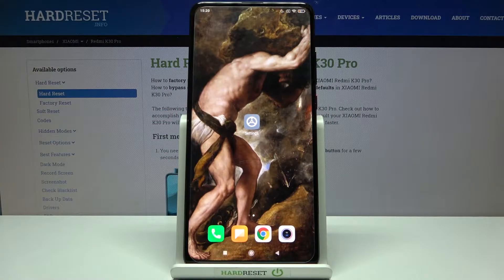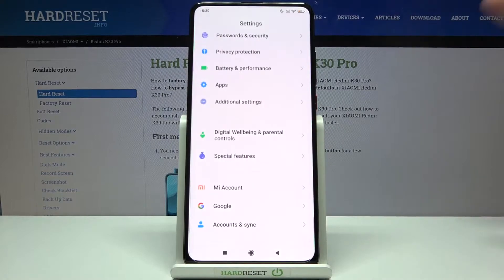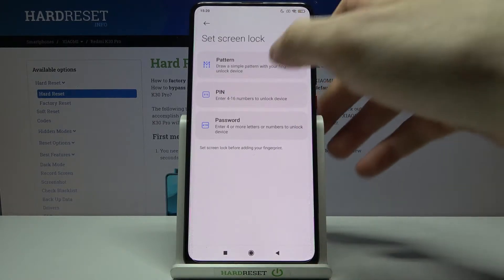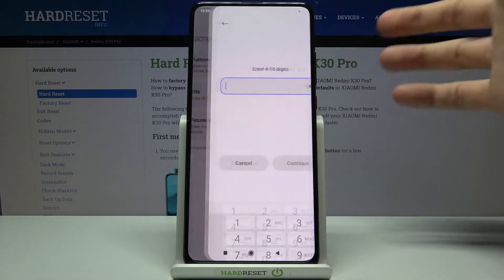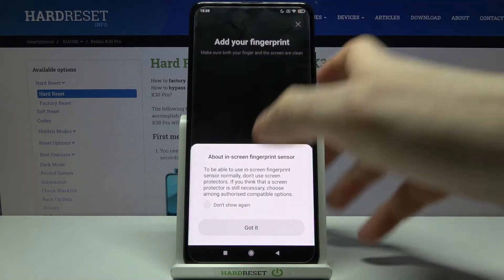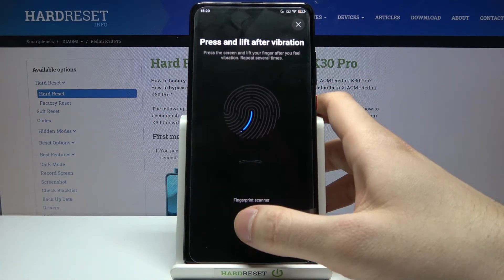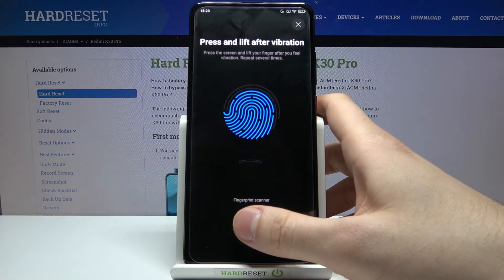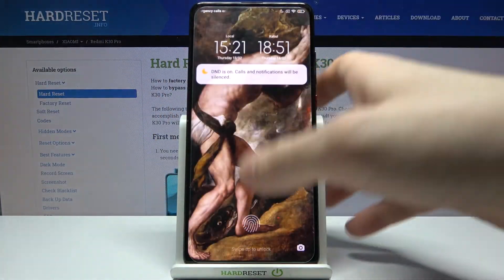How to Add Fingerprint to XIAOMI Redmi K30 Pro – Scan Fingerprint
Find out more about XIAOMI Redmi K30 Pro:
If you share your XIAOMI Redmi K30 Pro with other people and you still need to log out of your favourite apps because you want to hide your private conversations, we have a solution for you. Follow our instructions and learn how to block apps with your fingerprint. Our specialist will show you how to add a lock to selected apps in your XIAOMI Redmi K30 Pro, so follow steps and do it successfully.

How to unlock XIAOMI Redmi K30 Pro by using fingerprint? How to set up fingerprint in XIAOMI Redmi K30 Pro? How to save fingerprint in XIAOMI Redmi K30 Pro? How to add screen lock in XIAOMI Redmi K30 Pro? How to set up screen lock in XIAOMI Redmi K30 Pro? How to unlock XIAOMI Redmi K30 Pro by fingerprint?